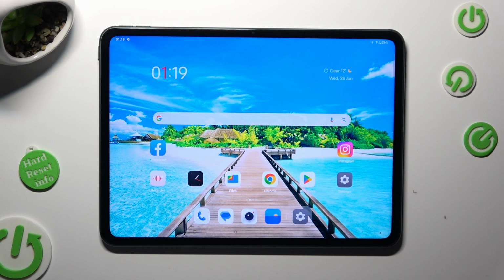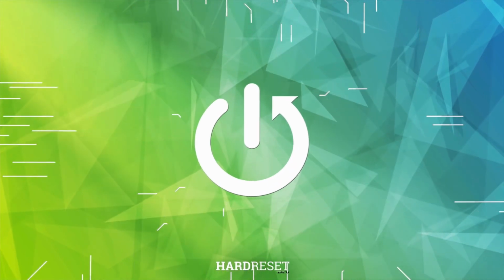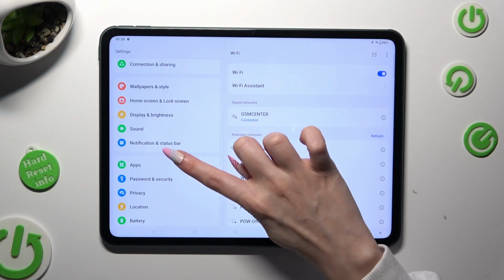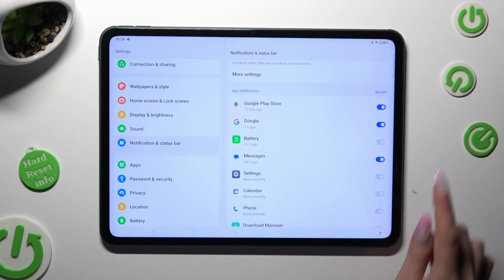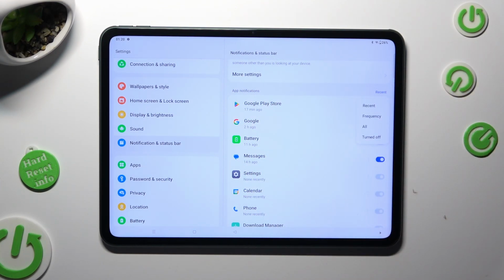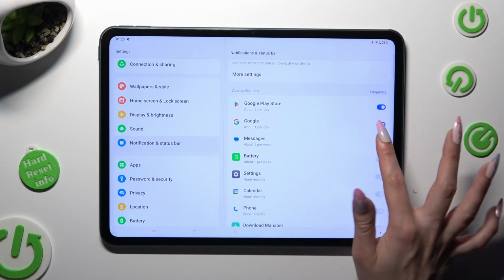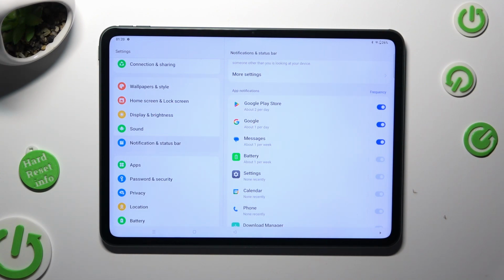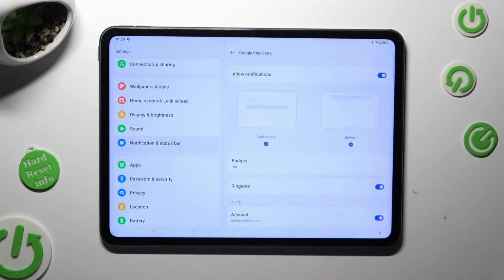How to Manage App Notifications on OnePlus Pad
Managing app notifications allows you to control how and when you receive notifications from installed apps on your OnePlus Pad. By accessing the notification settings, you can enable or disable notifications for specific applications, so stay here and learn how to choose whether to show or hide content in notifications, and prioritize or silence certain notifications.

How to manage app notifications on OnePlus Pad? How to enable notifications on OnePlus Pad? How to disable notifications on OnePlus Pad?